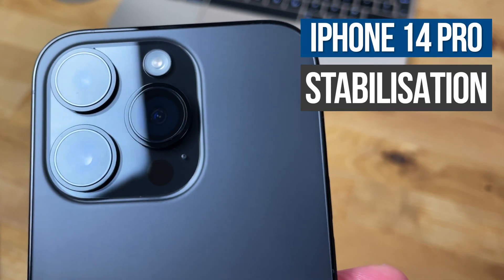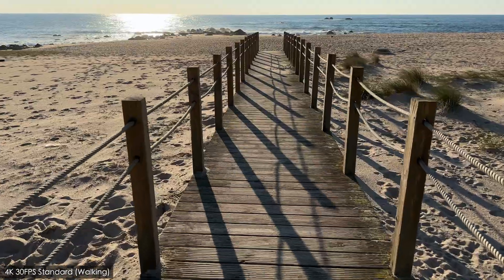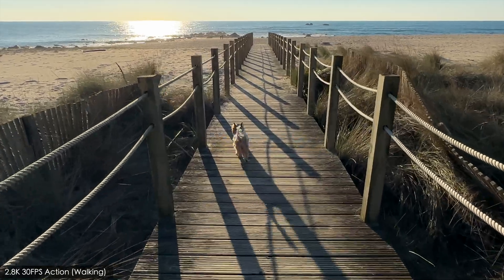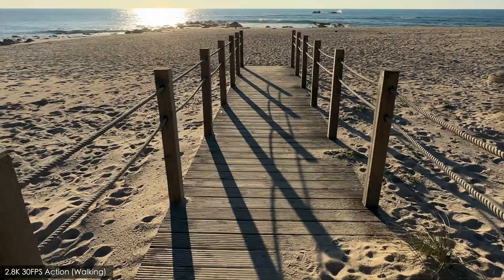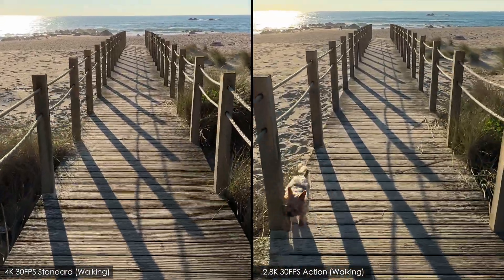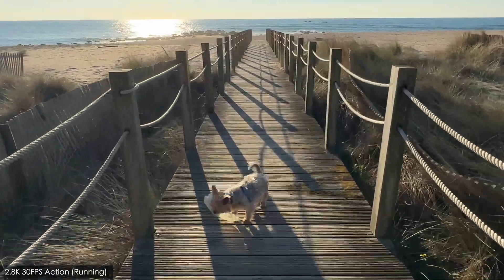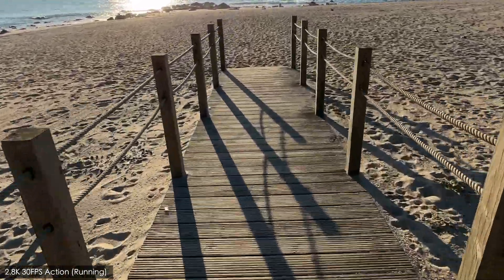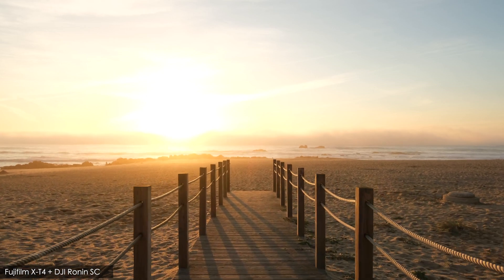iPhone 14 Pro 4K Video Stabilization Test - Standard vs Action Mode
A test of the video stabilization on the iPhone 14 Pro. Standard mode vs Action mode.